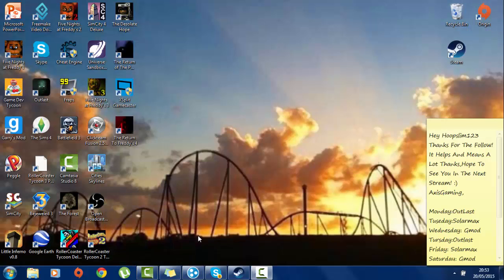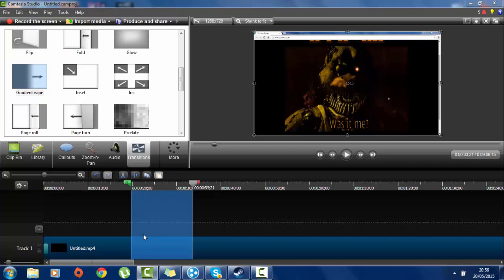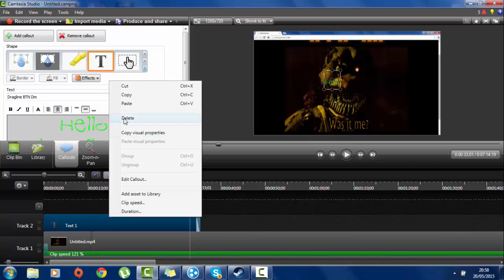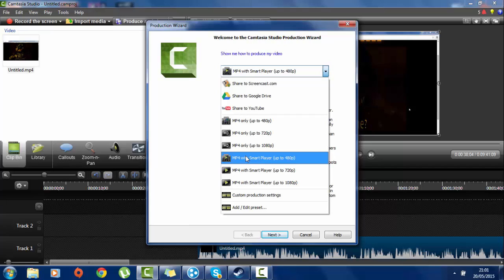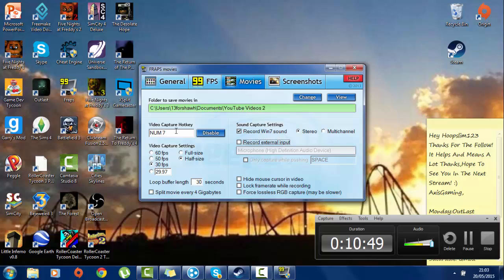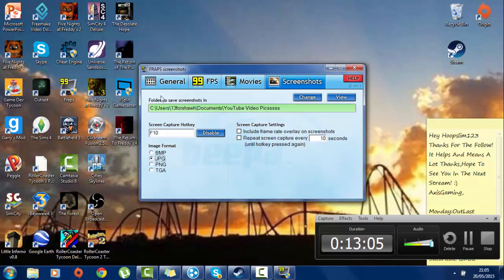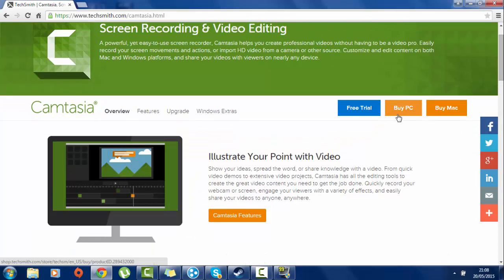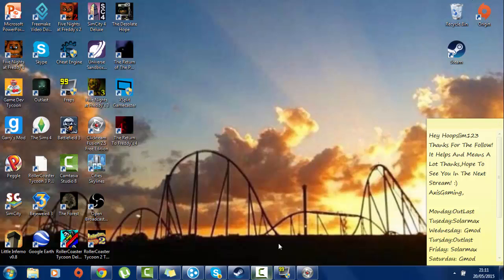How To Start A Youtube Gaming Channel!